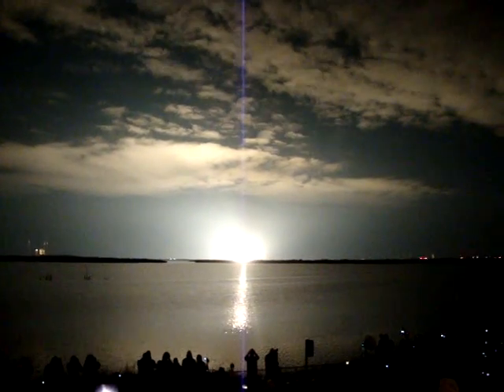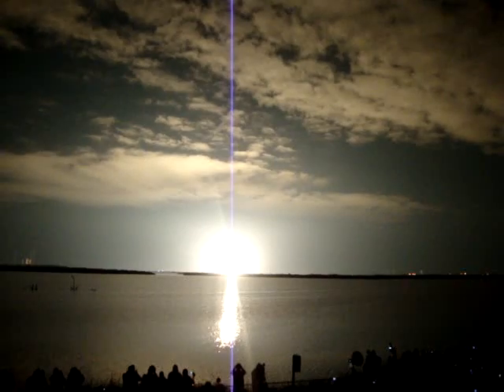STS-130 Launch - Banana Creek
Video of Space Shuttle Endeavor Launching from KSC.
This is the last scheduled night Launch of the Space shuttle.